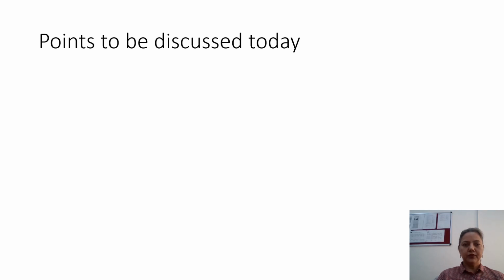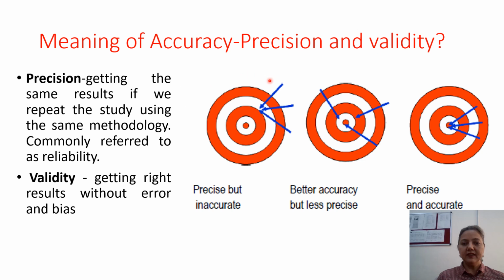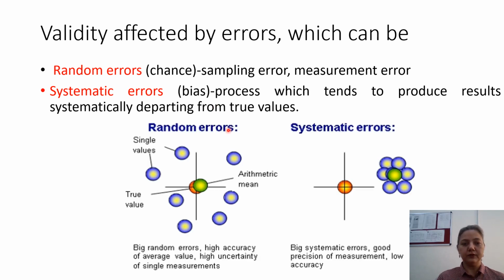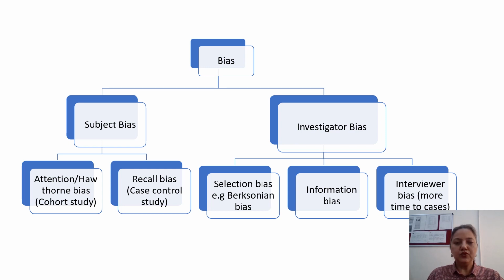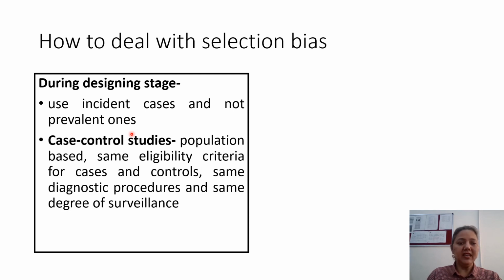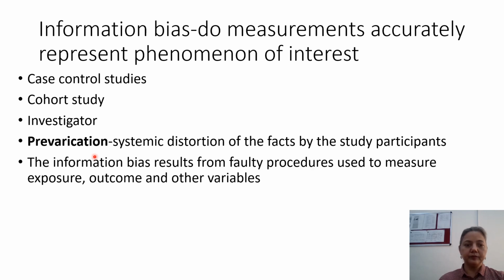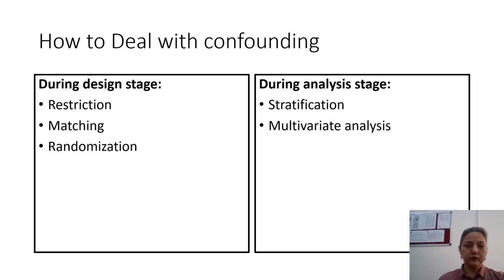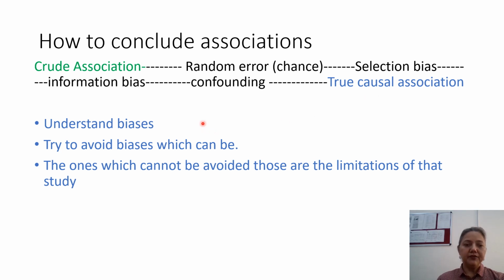Validity in Epidemiological studies including various types of biases and how to deal with them.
Dr Maneesha Sharma, Professor department of Anatomy, Dr B R Ambedkar State Institute of Medical Sciences (AIMS), Mohali discusses about the validity in Epidemiological studies including various types of biases and how to deal with them.